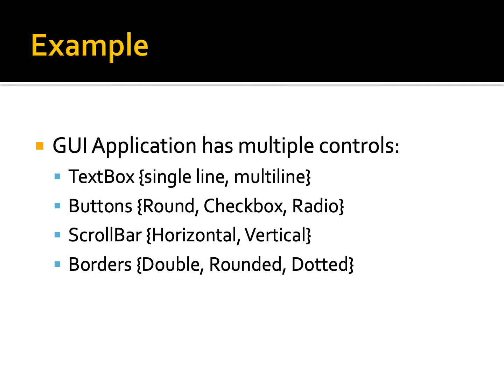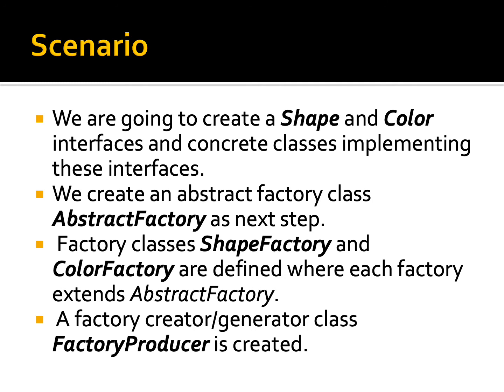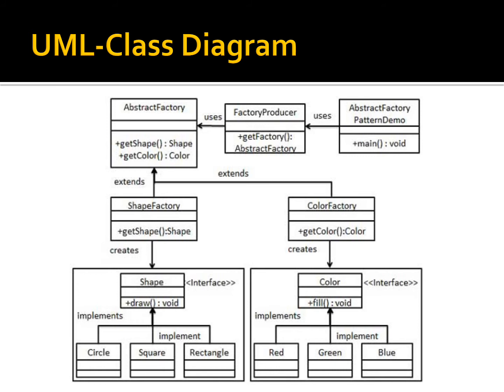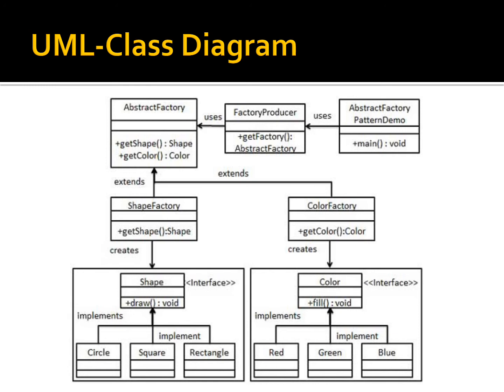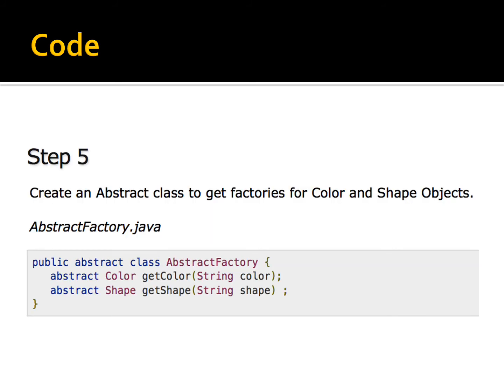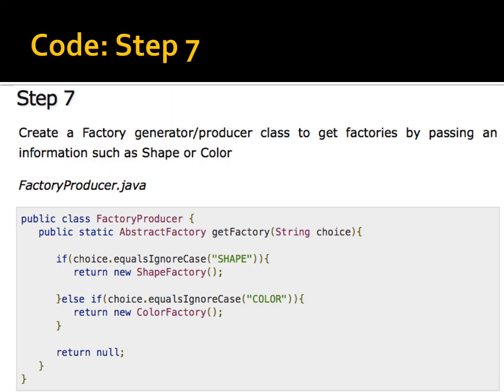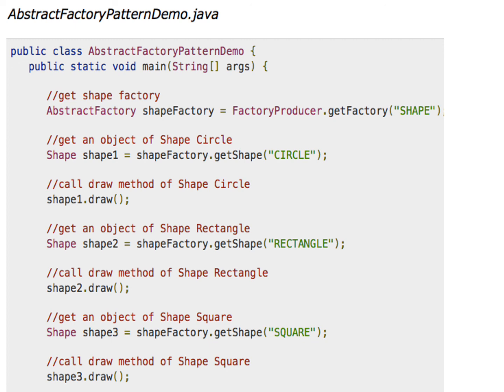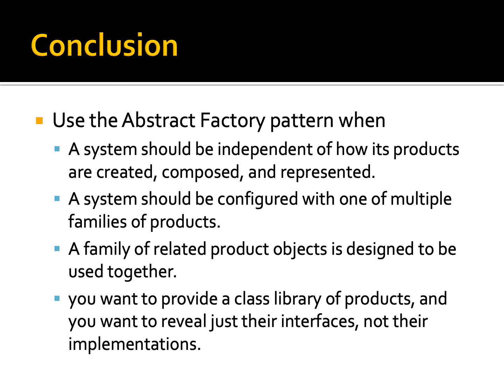Design Patterns | Abstract Factory Pattern